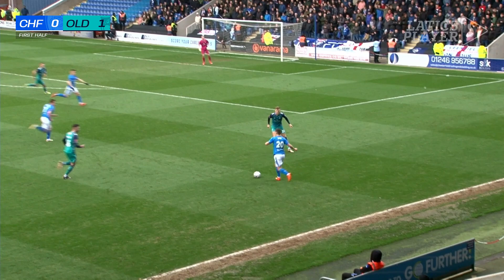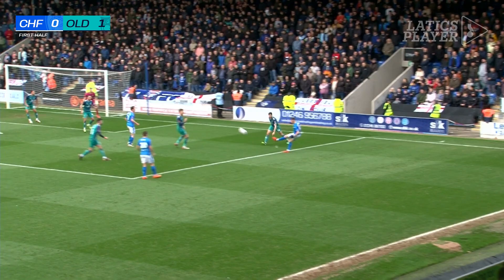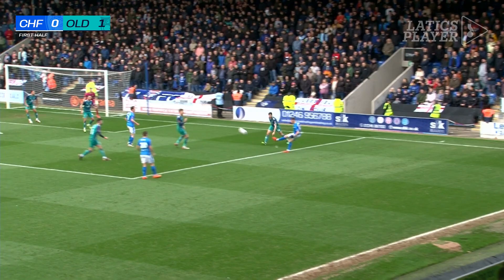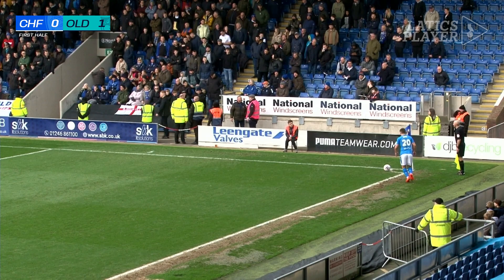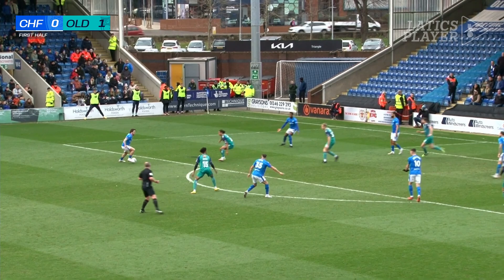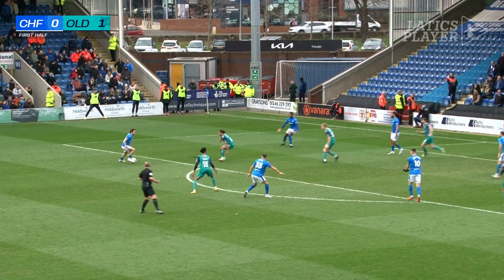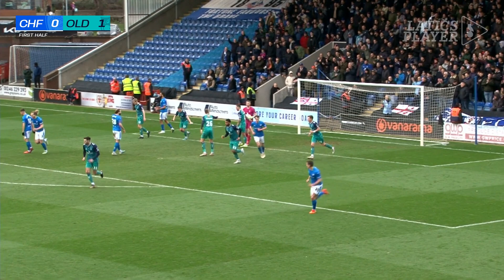HIGHLIGHTS: Chesterfield 0-1 Oldham Athletic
An early goal from Devarn Green earns Latics maximum points in front of a large away following.

Supporters should note that the club no longer receives the highlights which were previously filmed and edited by the EFL. The footage from National League matches is usually provided by the home club.

Footage provided and highlights edited by Chesterfield FC.

Matchday 32
National League
Saturday 25 February 2023
Technique Stadium